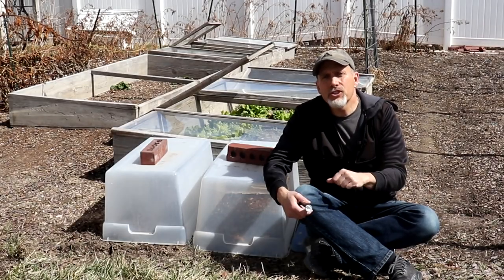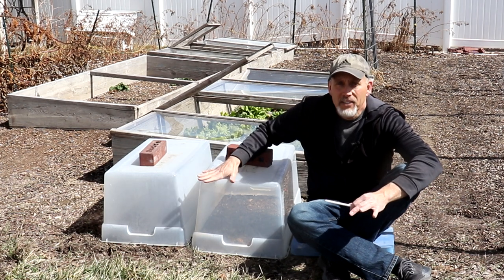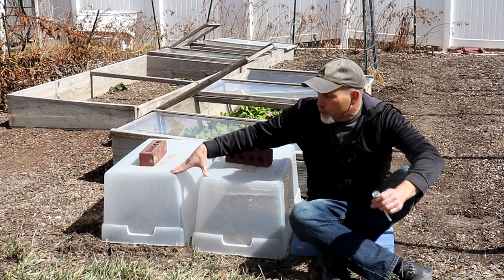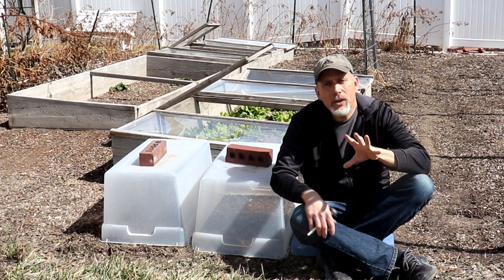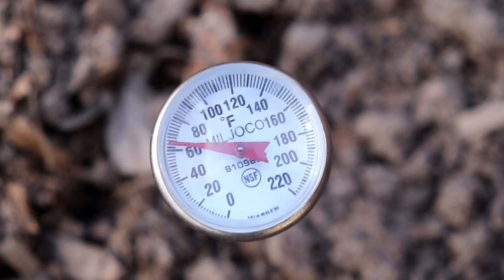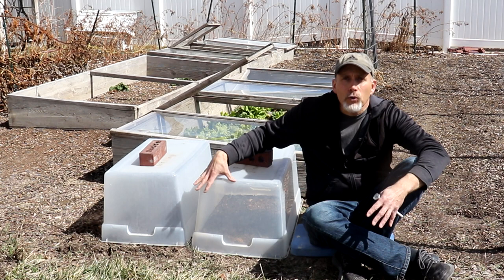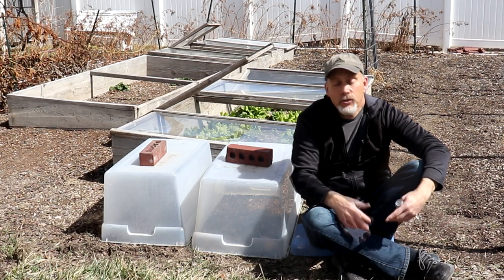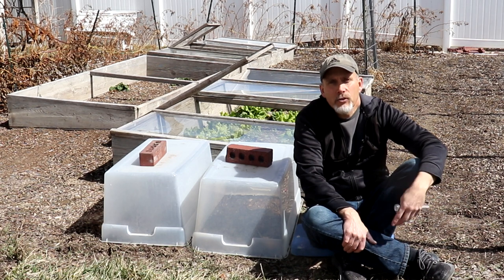Try this Simple Hack to Get Your Garden Started Early!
A big part of seeds germinating is the soil temperature.  If your soil is warmer then your garden seeds are going to sprout that much quicker and get off and growing!  So try this simple hack for warming your soil up sooner this spring!

Chapters:
0:00 Introduction
3:00 Testing the outdoor soil temperature
4:10 Testing the soil temps under the totes
4:50 Final Thoughts on this idea
8:30 Join the Get a Garden Planted Challenge

Would you like more of Our Stoney Acres?